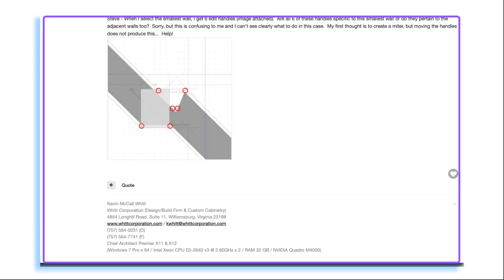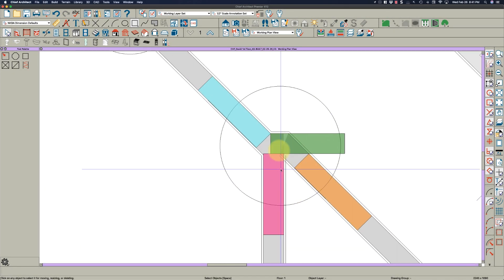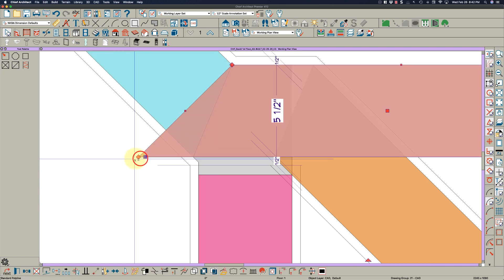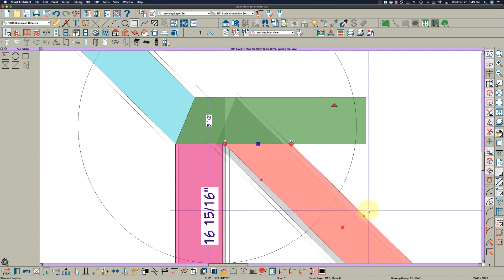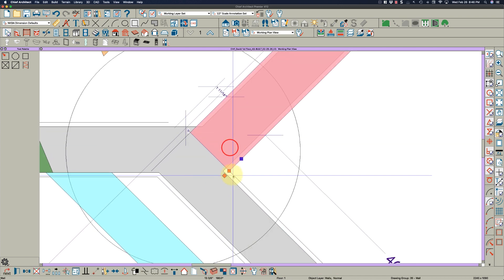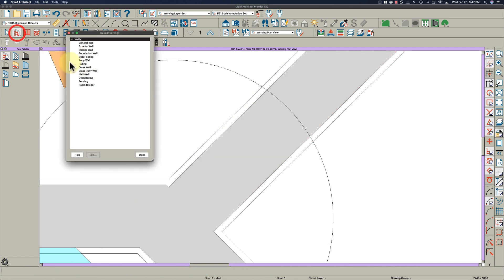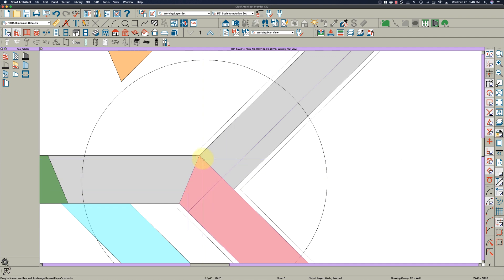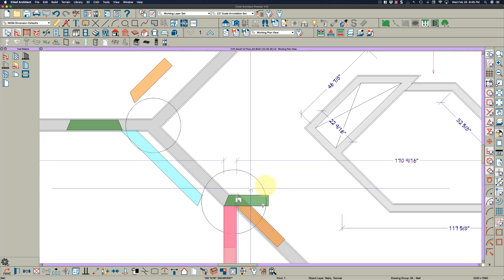How to use the "Wall Layer Intersection" tool in Chief Architect X12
Using the wall layer intersection tool can be frustrating at times...and confusing to use.  In this video I go through a simple example and explain why and when it works.  Thanks!